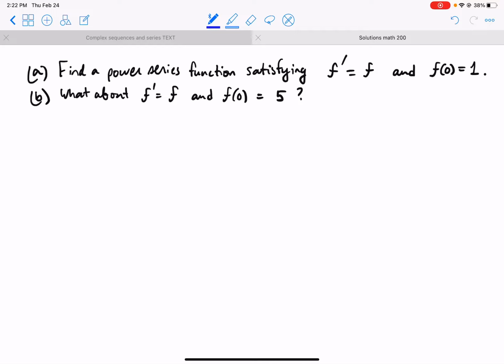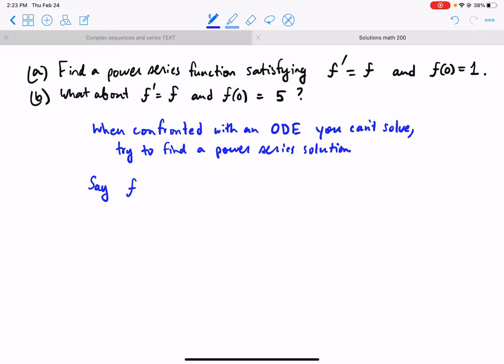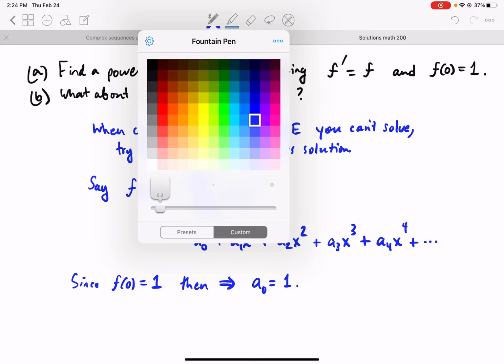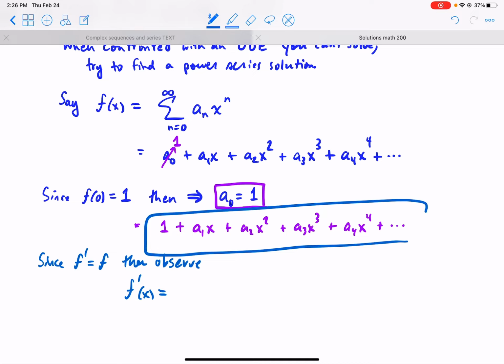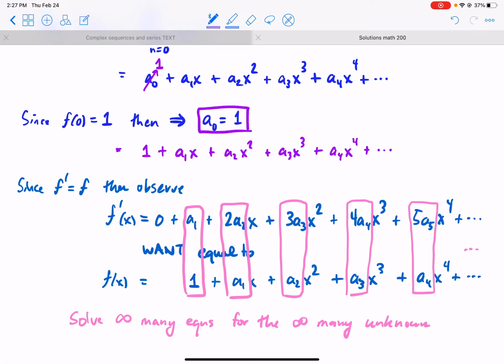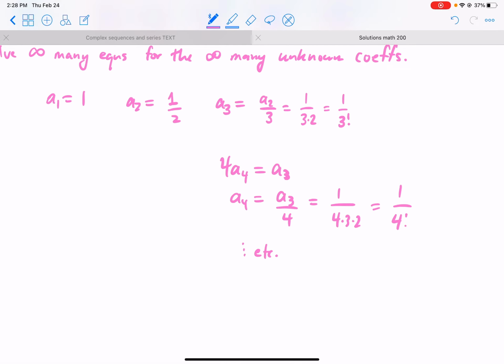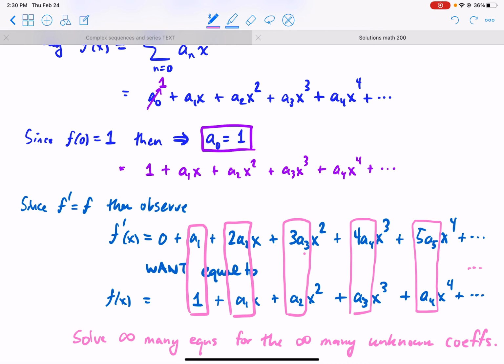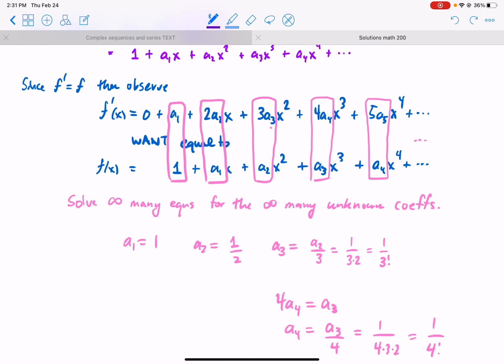Power series EXP from differential equations